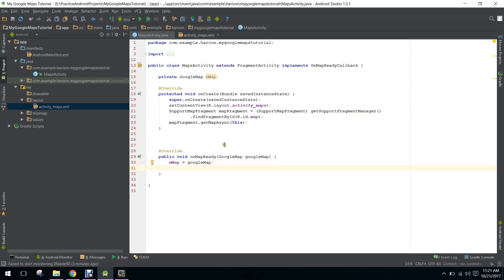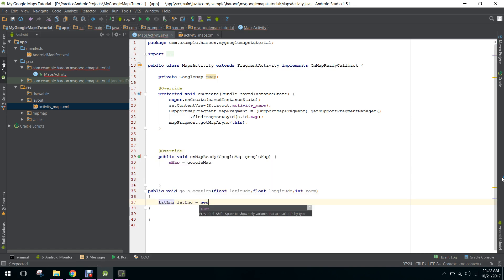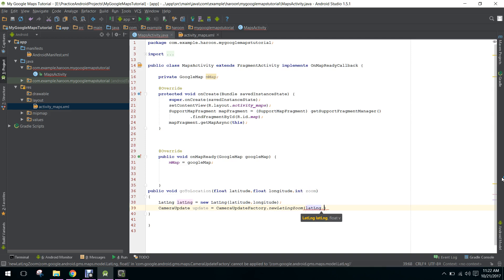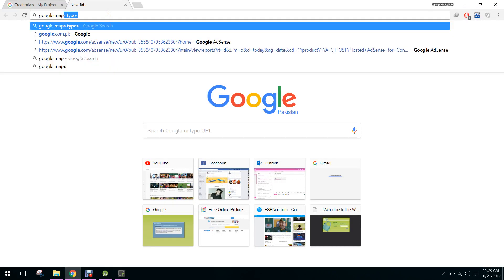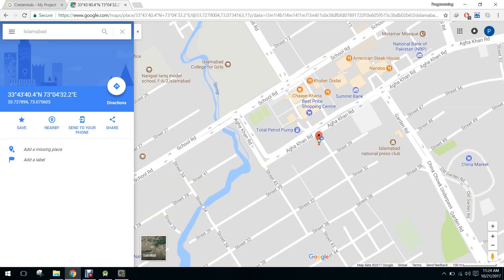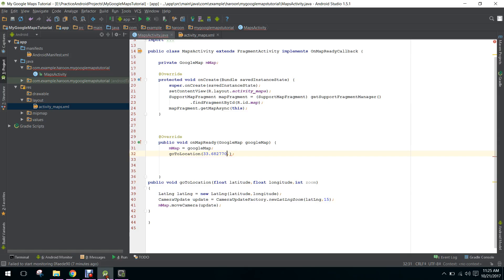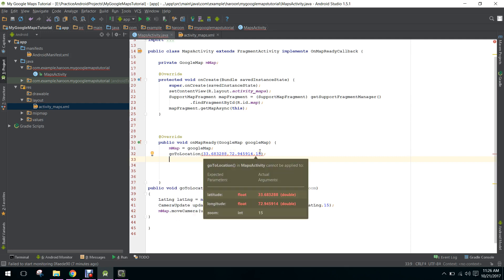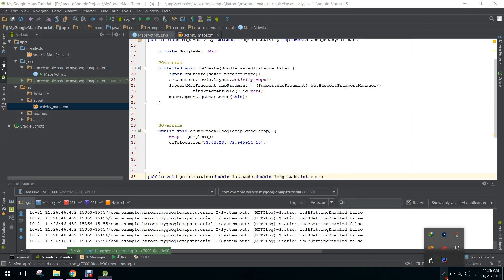Google Maps API Tutorial in Android Studio PART 2 (Display Location on Map)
So in this brief video i will be showing you how to display map in your activity and how to display your location in your android map activity.